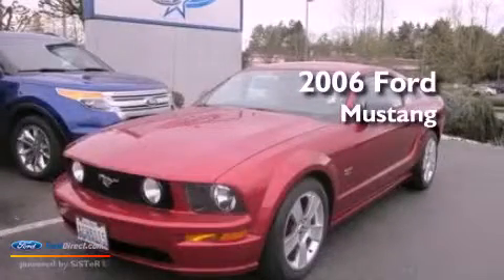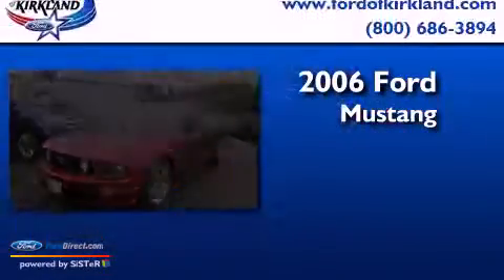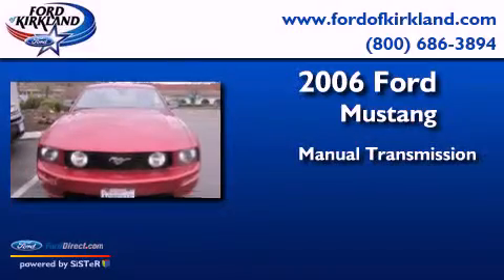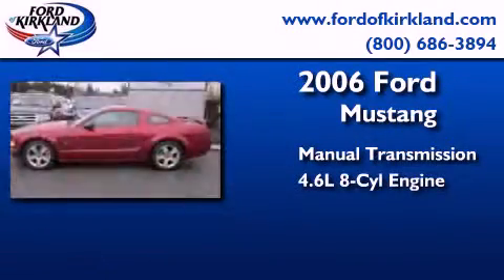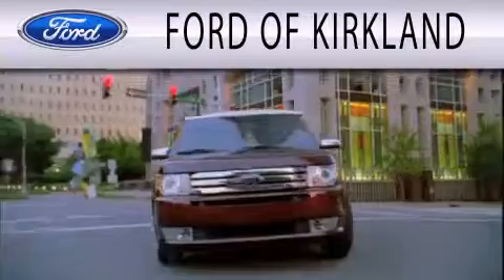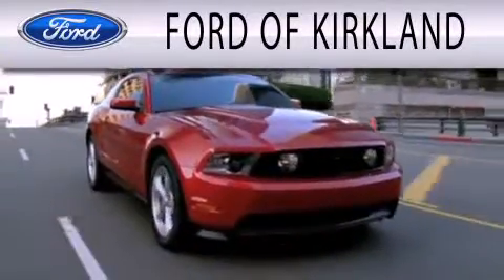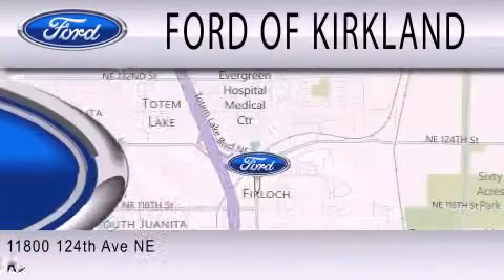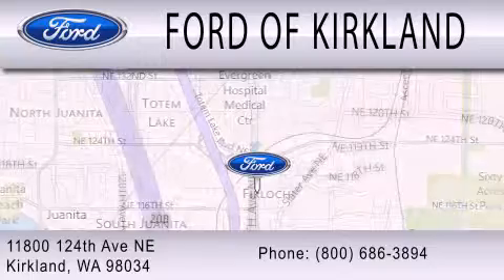Pre-Owned 2006 FORD MUSTANG Kirkland WA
Year : 2006
 Make : FORD
 Model : MUSTANG
 Engine : 4.6L V8 24V MPFI SOHC
 Trans . : MANUAL
 Exterior : TORCH RED
 Miles : 50,931
 Interior : TAN
 Stock : 284789A